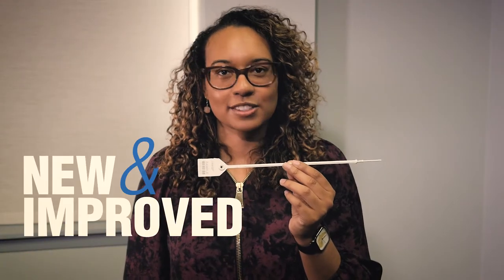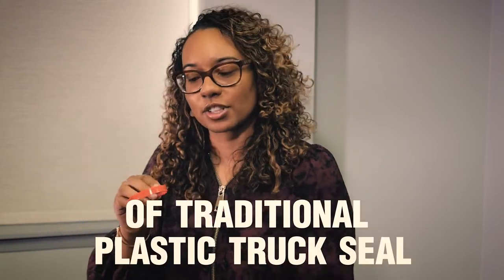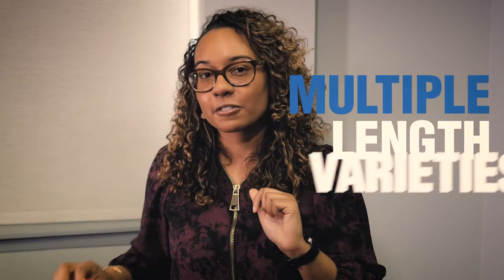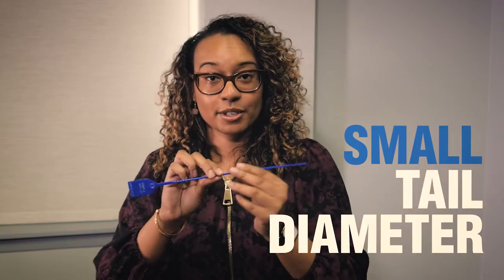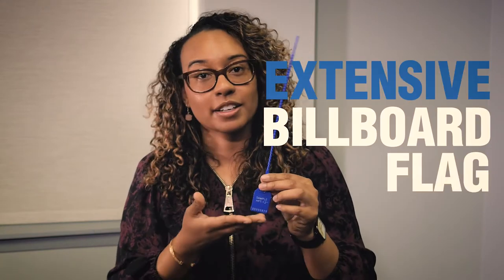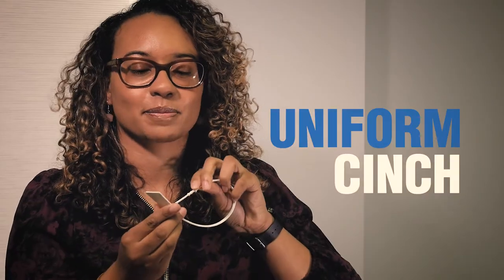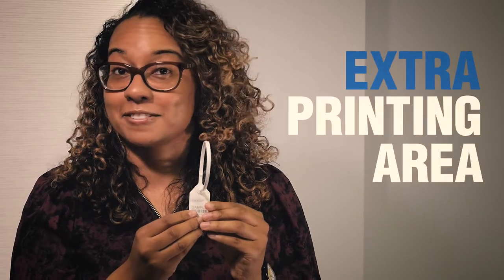The FLS Seal for Truck Security Soltutions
The Fixed Length Seal (FLS) is the perfect alternative to a traditional plastic or metal truck seal. The FLS still provides the same strength and single locking position as these other seals but offers
two benefits. First, the thin diameter of the FLS strap allows you to secure items where a traditional truck seal wont fit. Second, the tab of the FLS allows for easy barcode scanning. Made in the USA